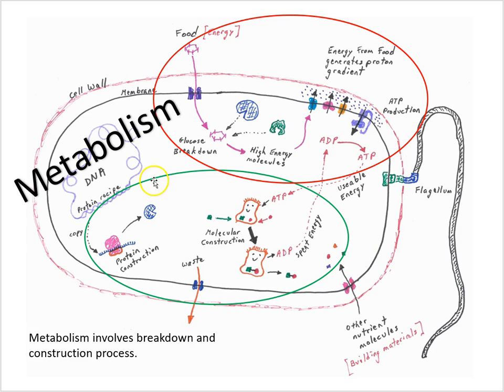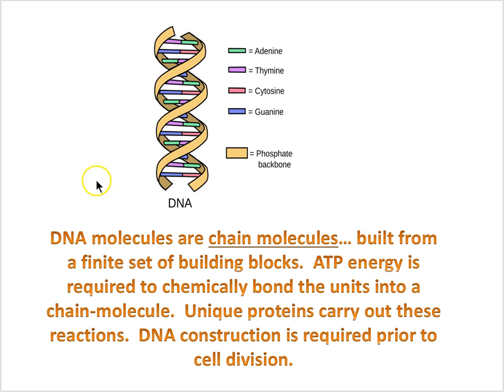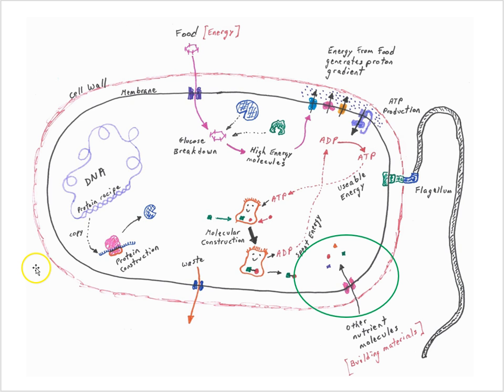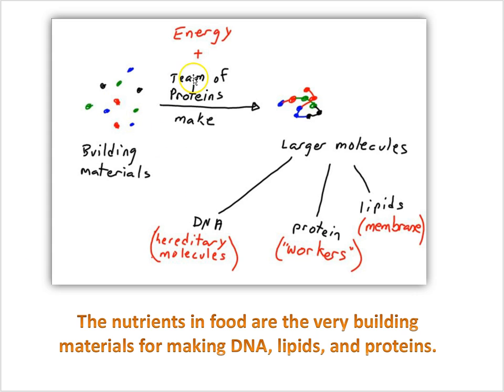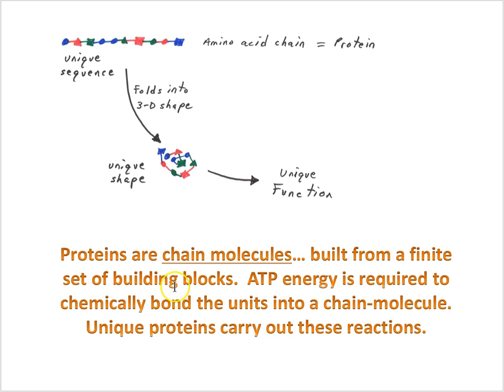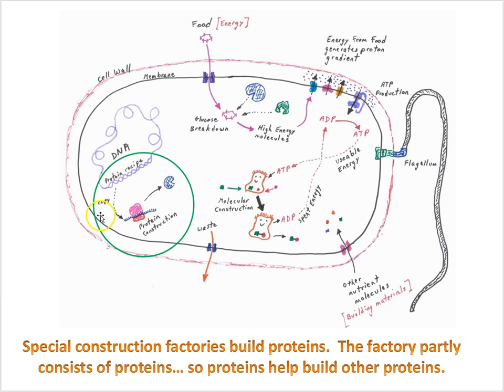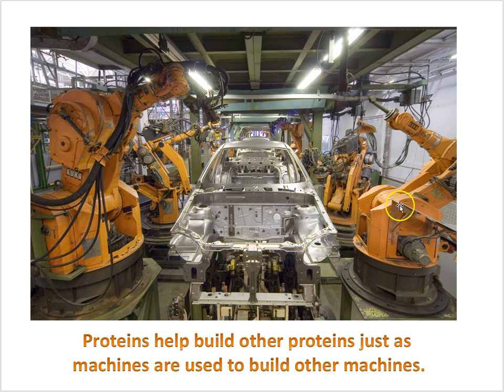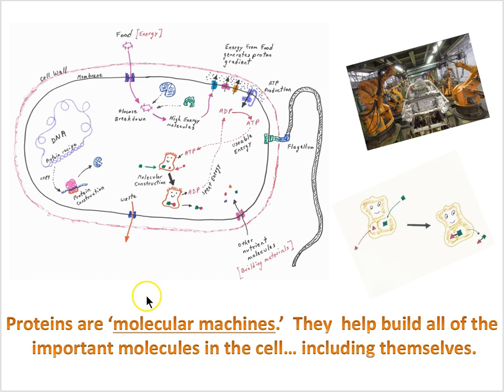Cell construction projects